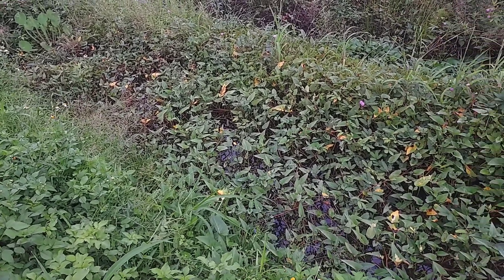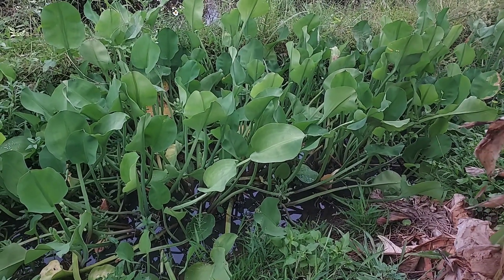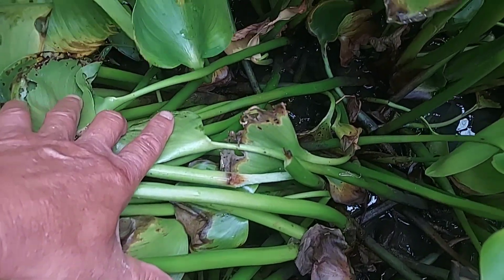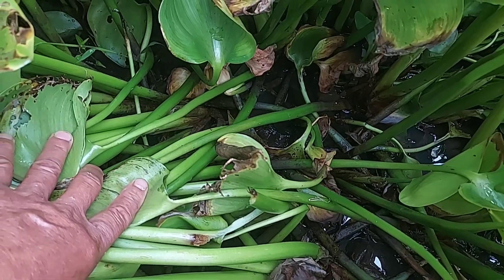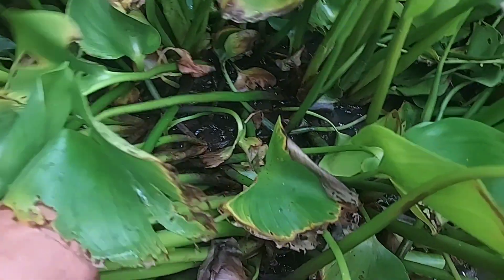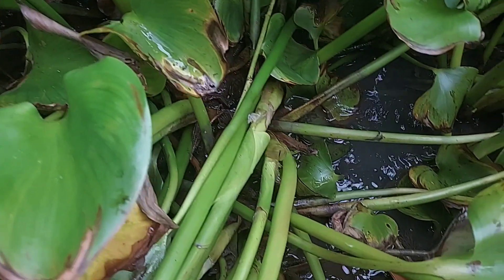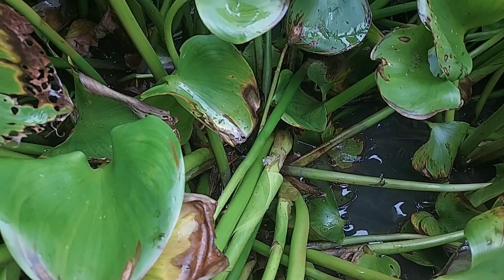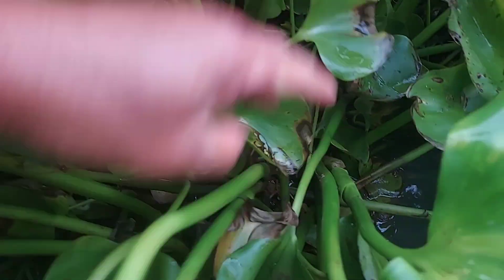Mosquitoes & Ponds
Many people believed that if we have ponds we will have more mosquitoes. We don't believe that.